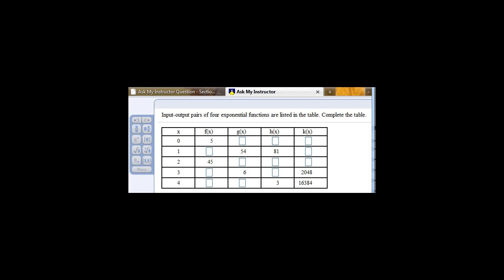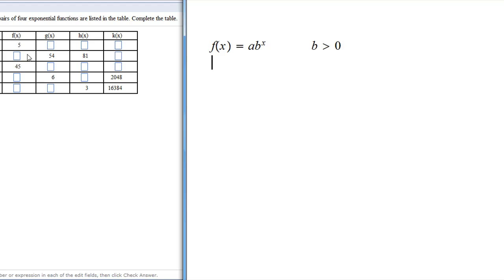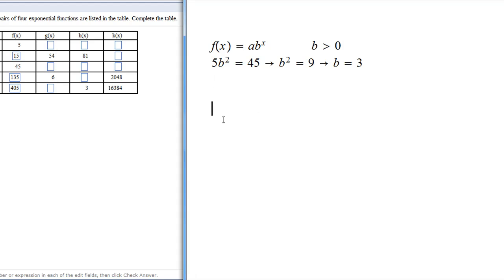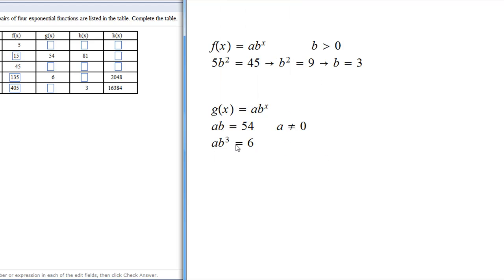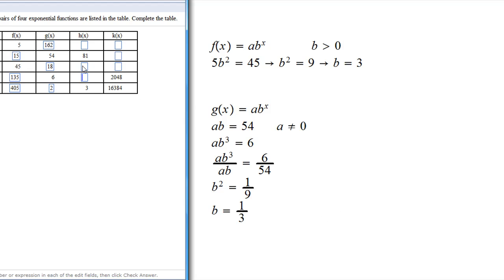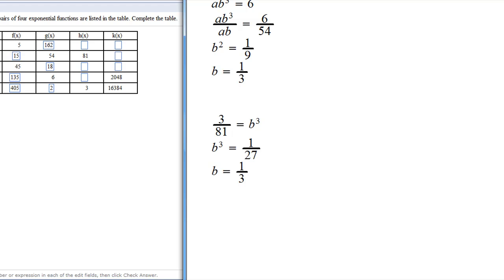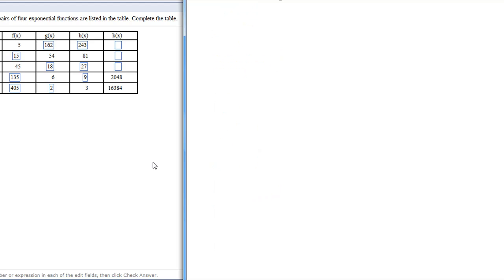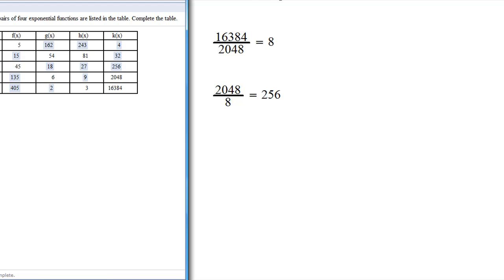Tableofvaluesofanexponentialfunction.mp4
For algebra students of Atul Roy